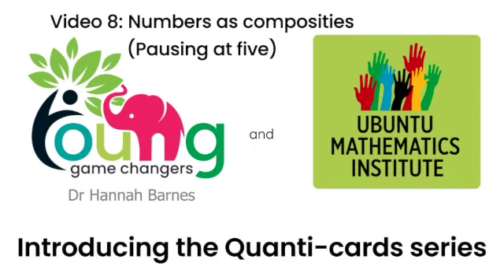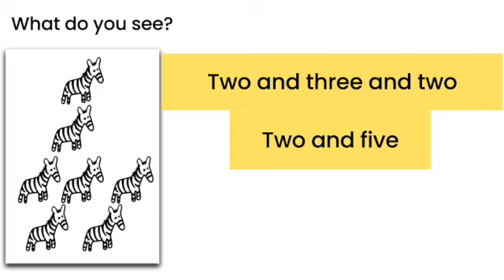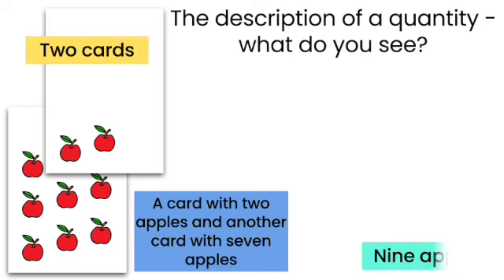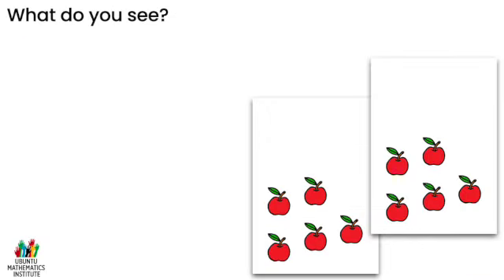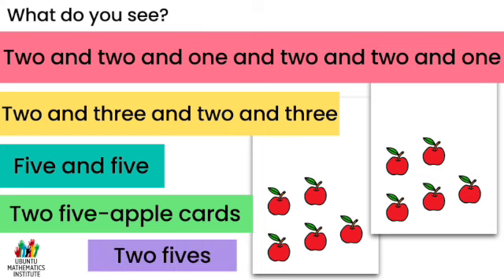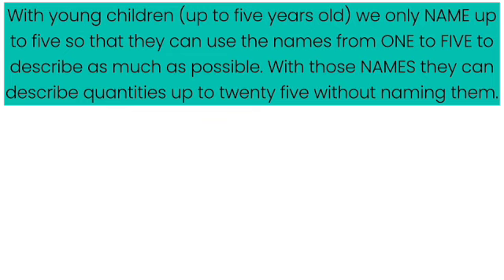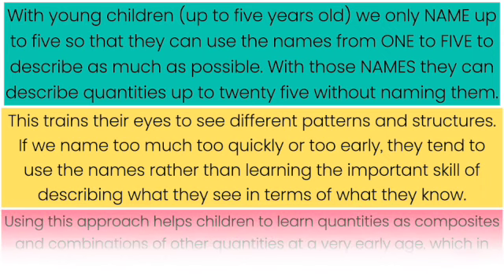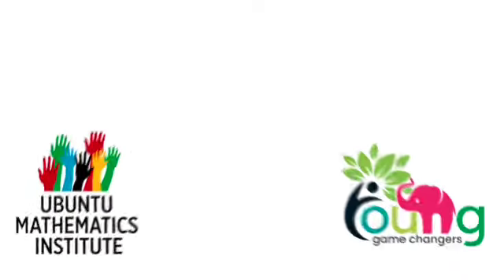Intro 8: Pausing at five SD 480p